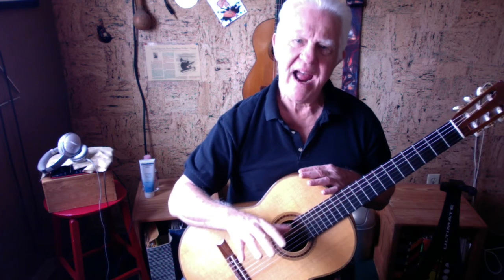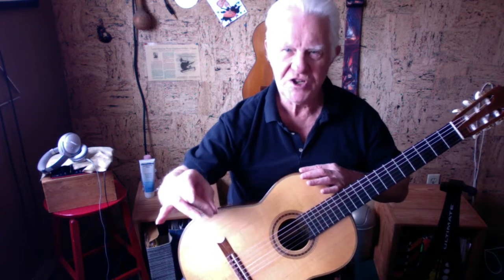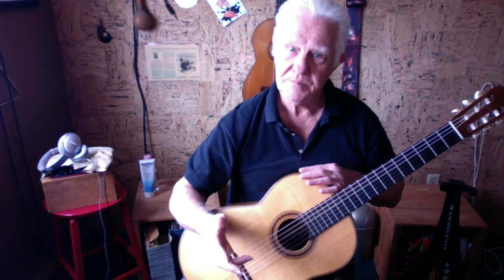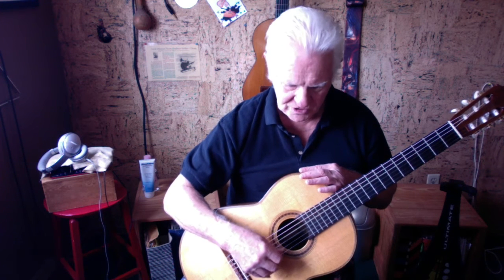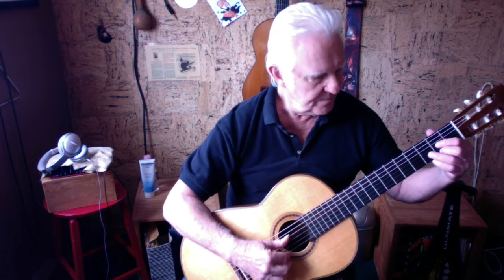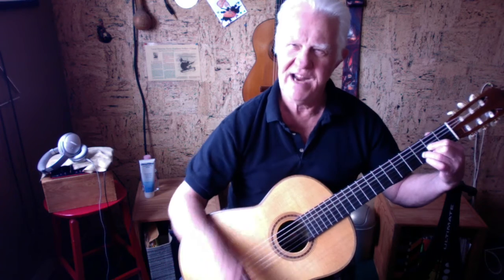GUITAR FINGERPICKING PART 2